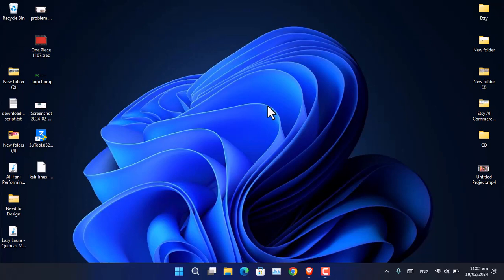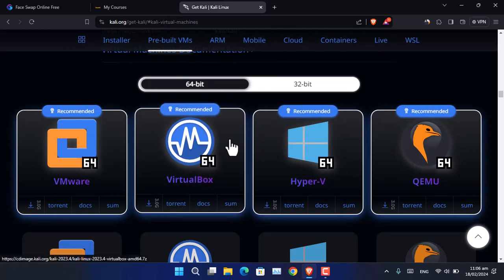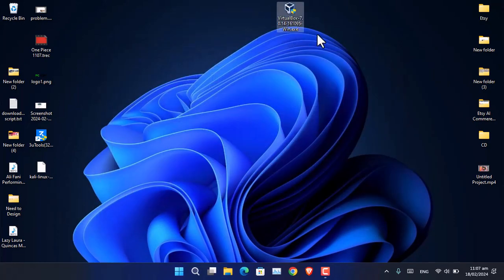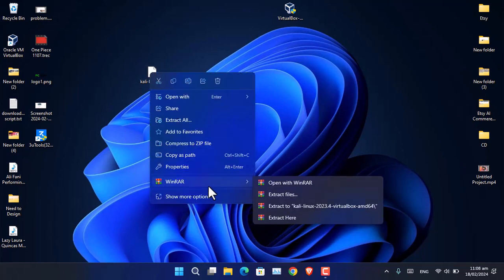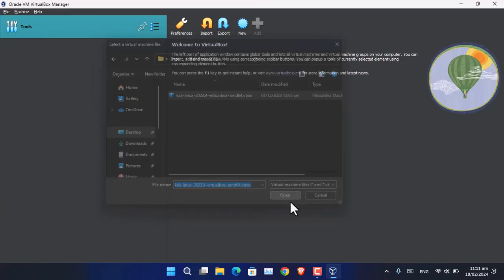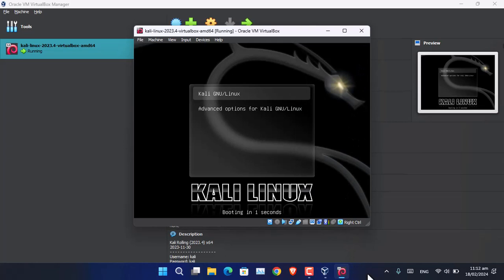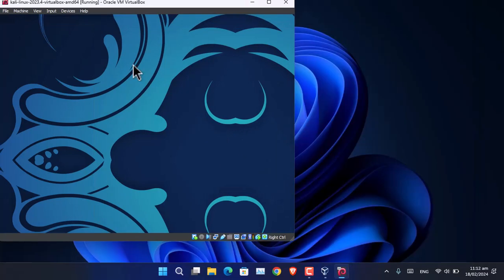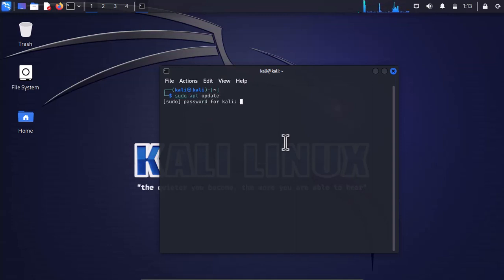NEW!!! Install Kali Linux On VirtualBox (Kali Linux 2024.1) | Step-by-Step Tutorial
Welcome to our tutorial on installing Kali Linux on VirtualBox! We'll guide you through setting up Kali Linux 2023.4, suitable for beginners and experts. Learn how to download files and optimize VirtualBox. Get access to powerful tools for cybersecurity, forensics, and hacking. Let's jump into Kali Linux!

Also Watch:
How to install VMWare Tools in Kali Linux 2023.4?